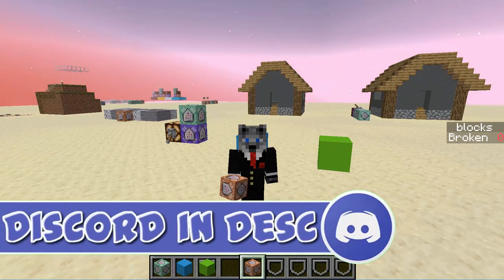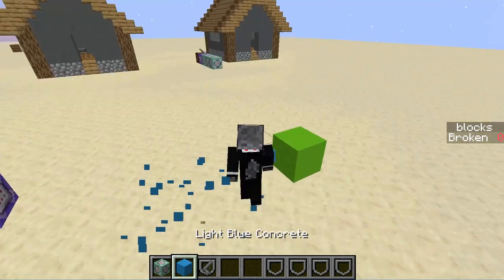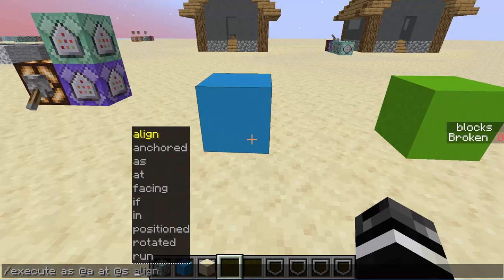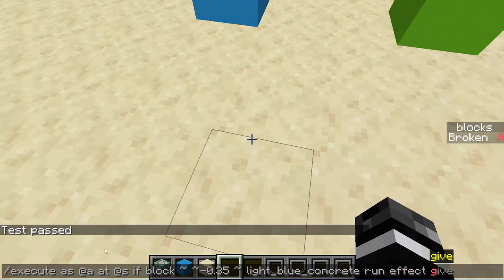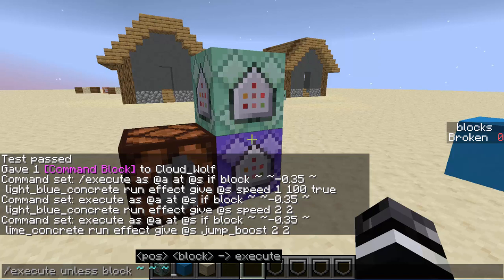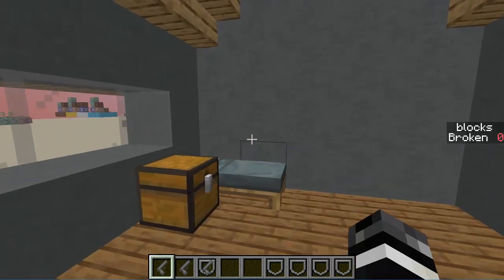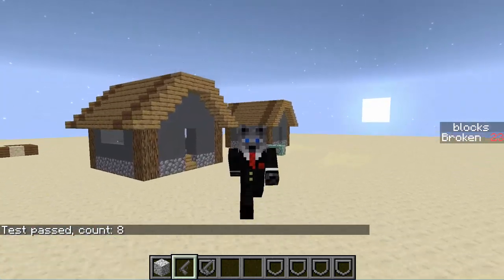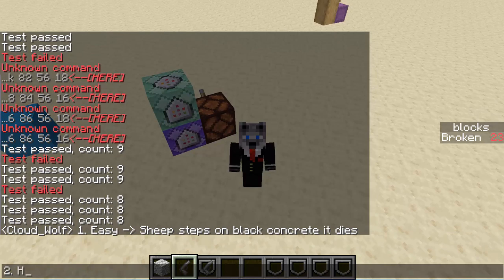Execute if block Command Tutorial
We go over execute if block and execute if blocks (for more advanced)!

📝New Challenge:
Easy ➡️ Have sheep get killed when they step on black concrete.
Hard ➡️ Make a base that blows up when more than 50% is broken.